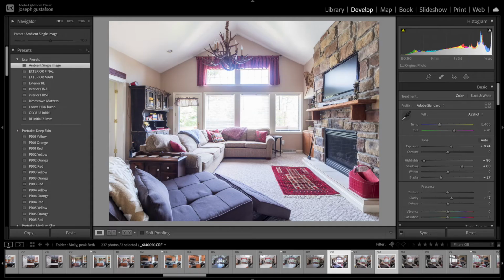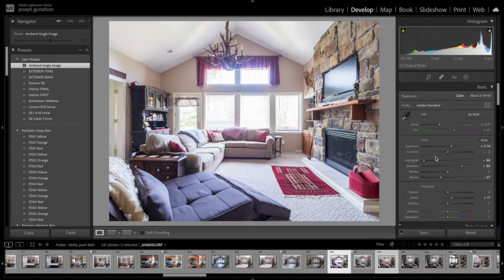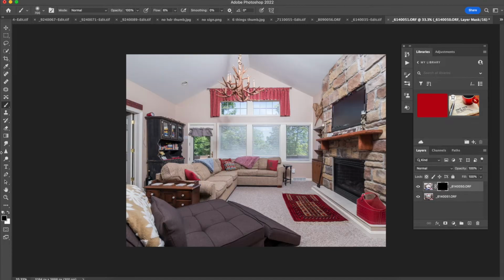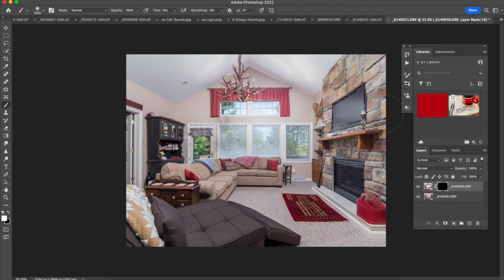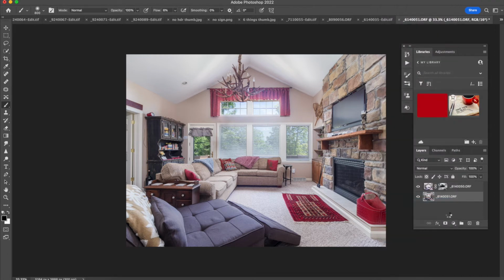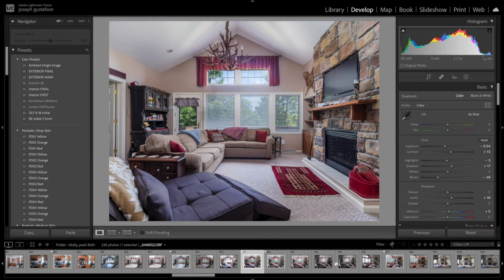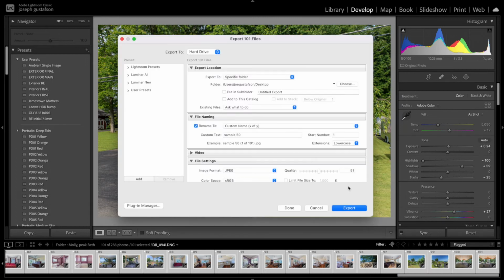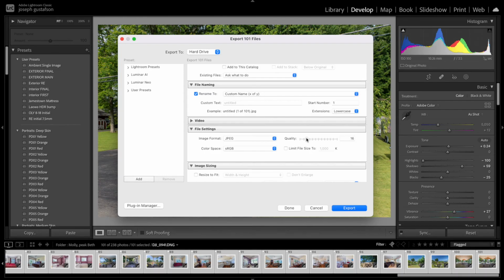Real Estate Photography - Flambient Tutorial For Beginners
This flambient blend was for a beautiful Air BNB.  I walk you through a very basic flambient blend of just 2 images, and at the end, I explain a fast way to export your images from lightroom once you are done.

5/8" Male to 3/8" Female Screw Adapter